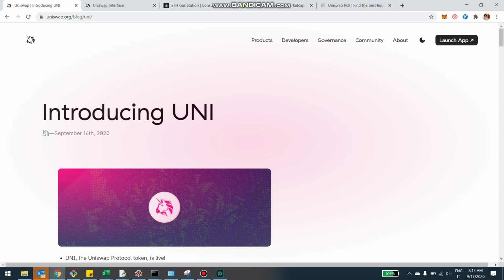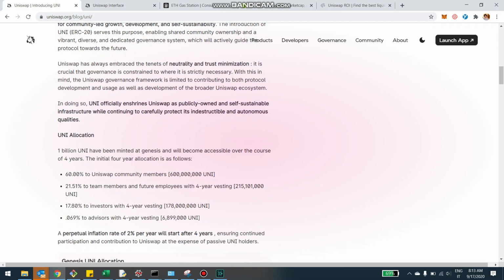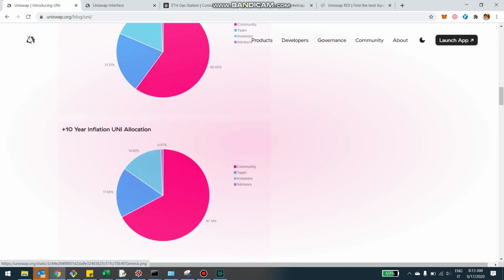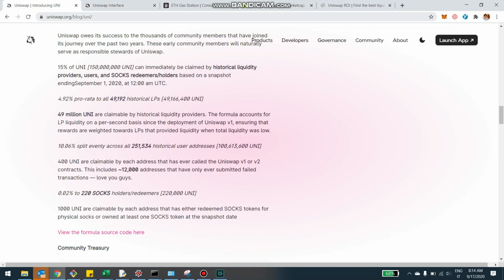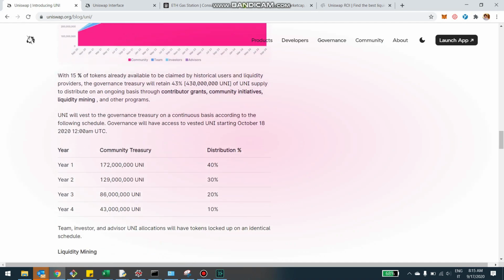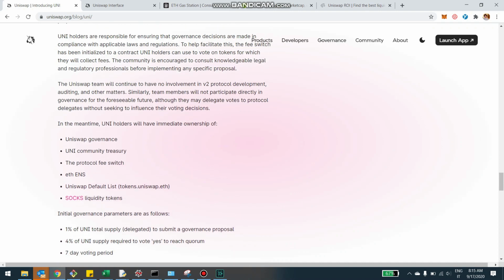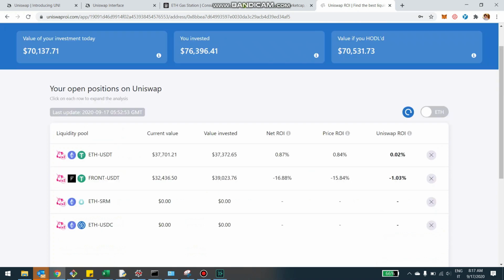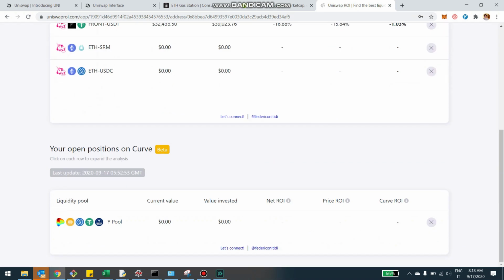How does the UNI Token works?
In this video we review the mechanics of the Uniswap Governance token (UNI), which has just been released today. We go through how to claim, earn and track UNI and why this is important to support the long term growth of the protocol.